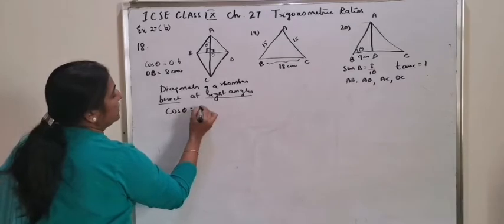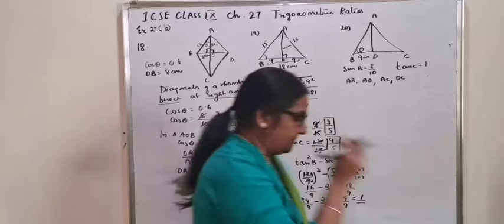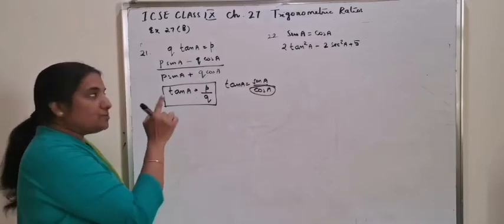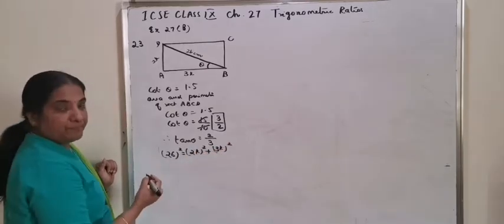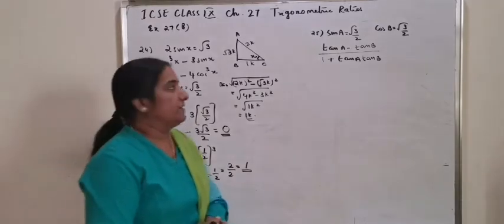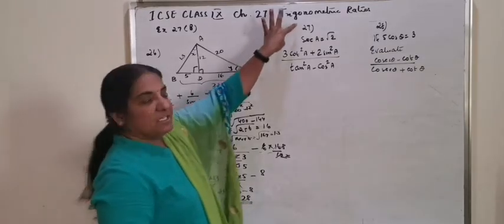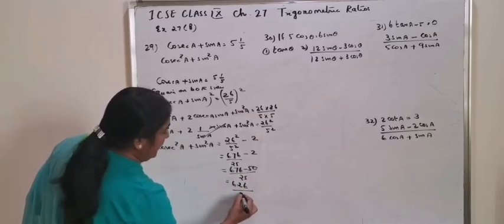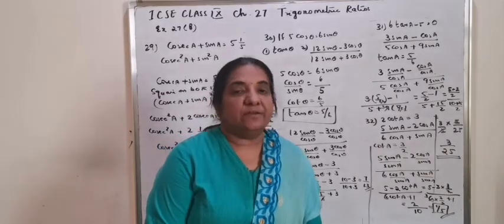ICSE CLASS 9 CH 27 EX 27 B QNS 18_32